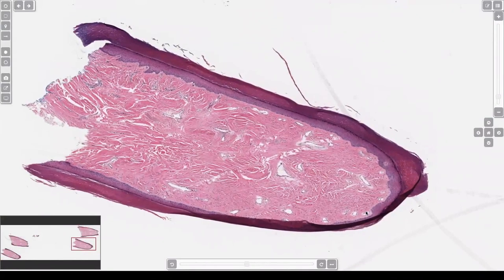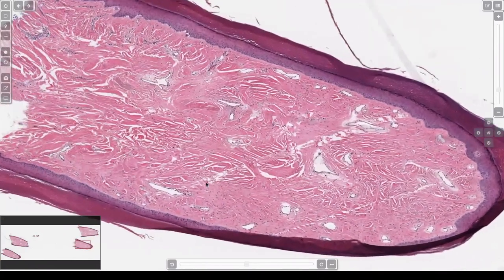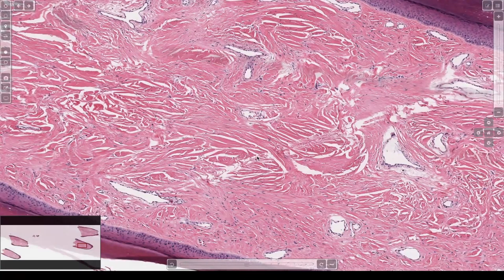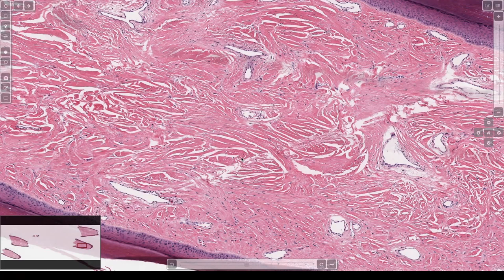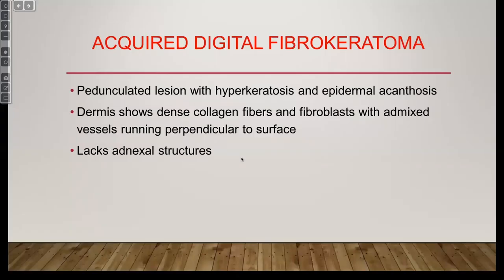Acquired Digital Fibrokeratoma: 5-Minute Pathology Pearls